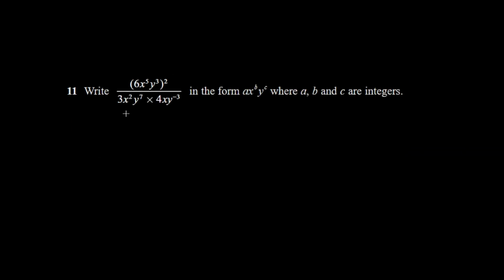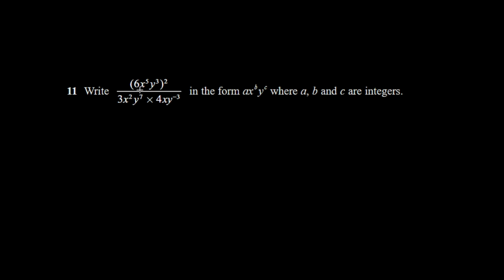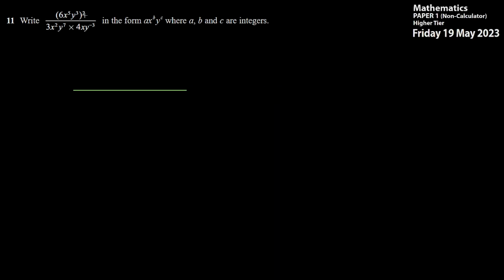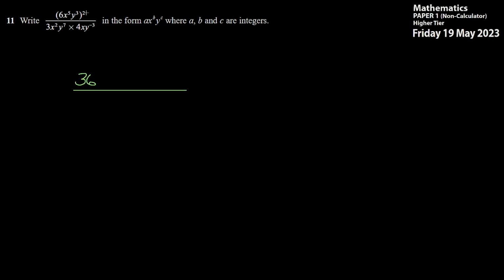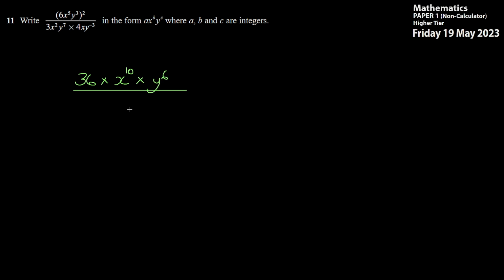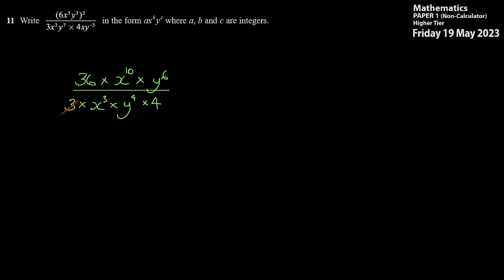P1 Q11 Algebraic Simplification GCSE Edexcel May 2023